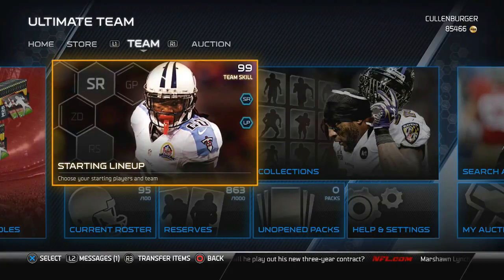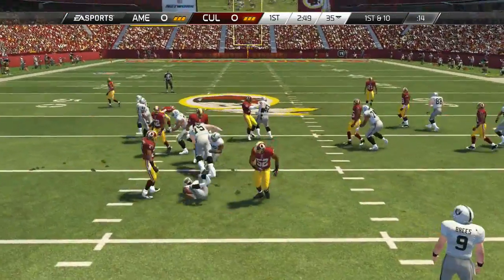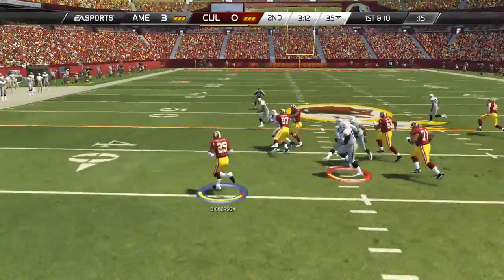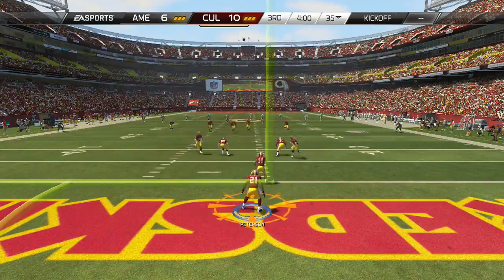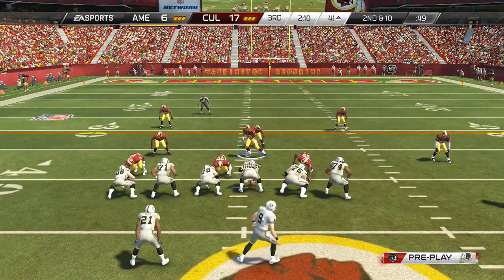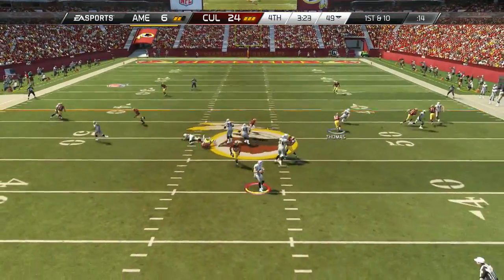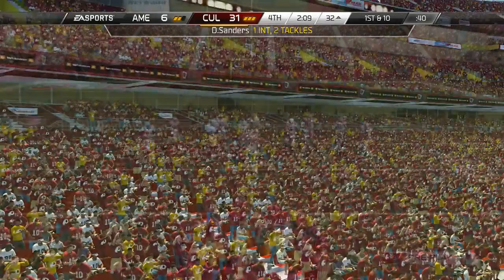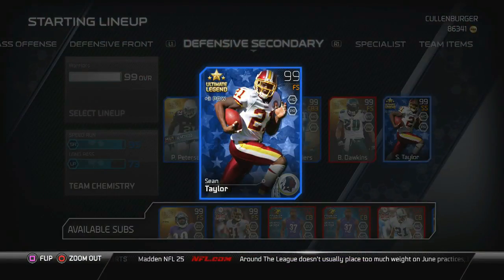Madden 25 Ultimate Team - SEAN TAYLOR ULTIMATE BALLHAWK! - MUT 25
Old Videos! YEEE! Enjoy!